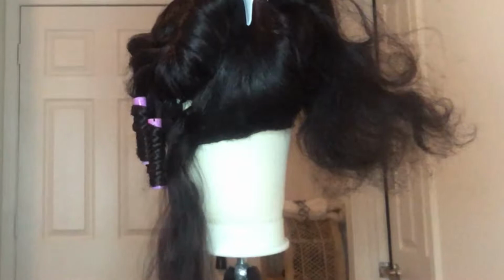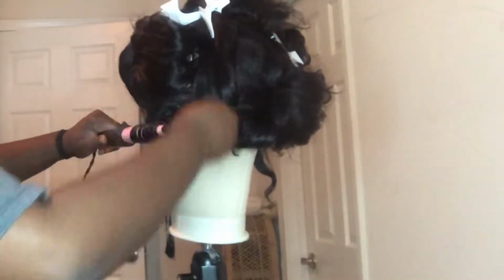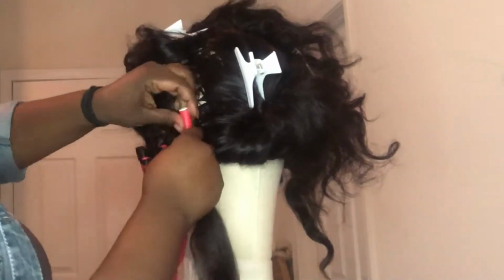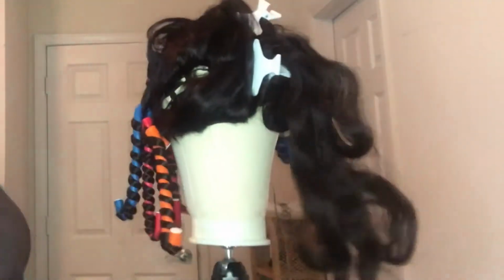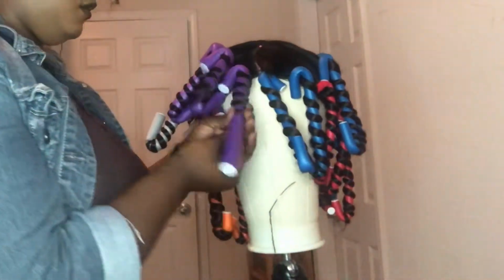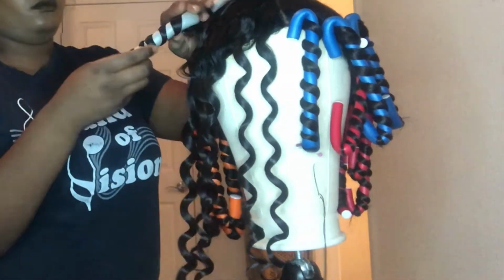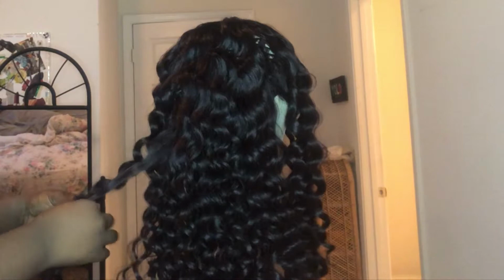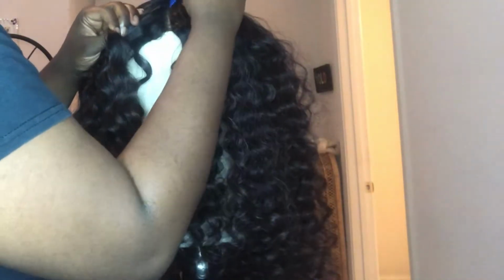HOW TO REVIVE YOUR WIG (SYNTHETIC) | LETTY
INSTAGRAM ITQUEENJAY_ & HAIRANDMAKEUPBYJAY__

SC: JAY.ALYSE

MAKE SURE TO SUPPORT MY FRIEND @OFFICIALGENIUSART ON IG AND SUPPORT HIS MOVEMENT!!!